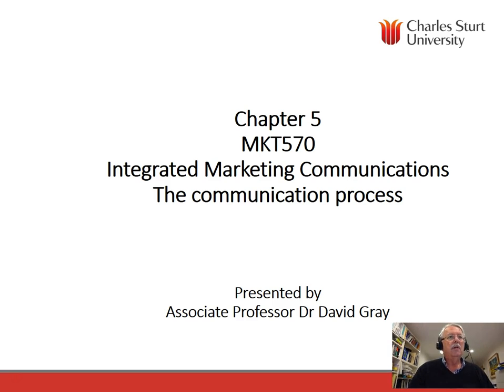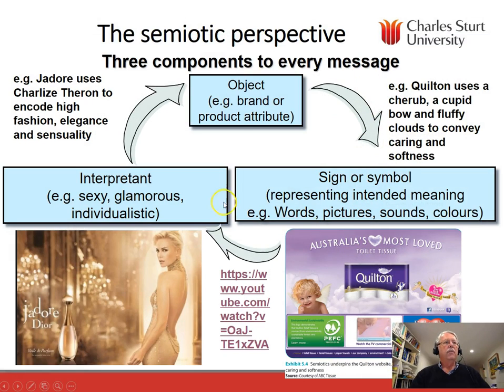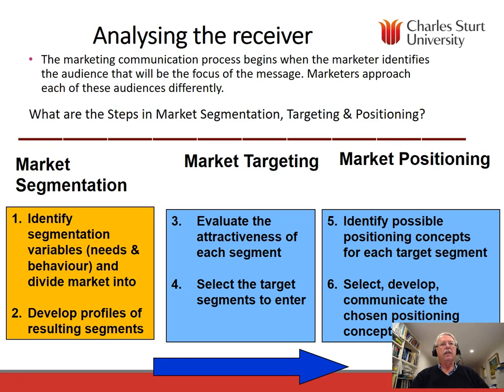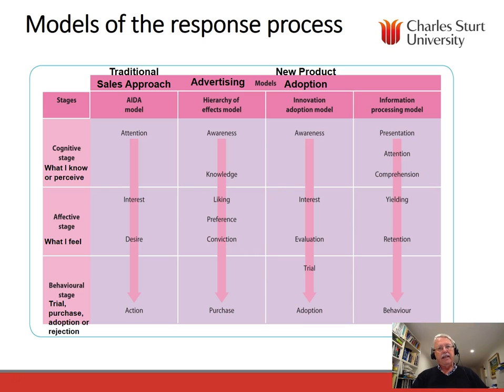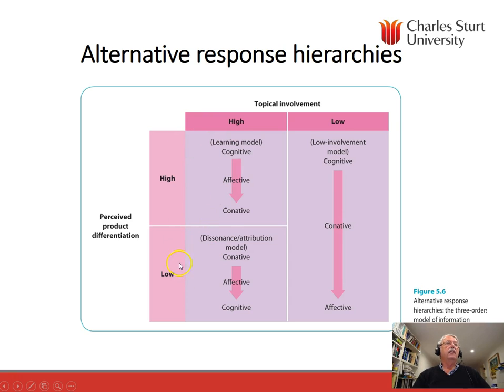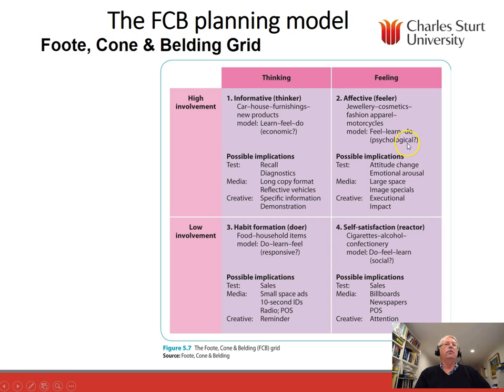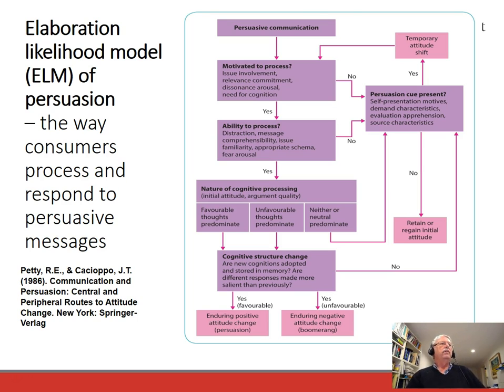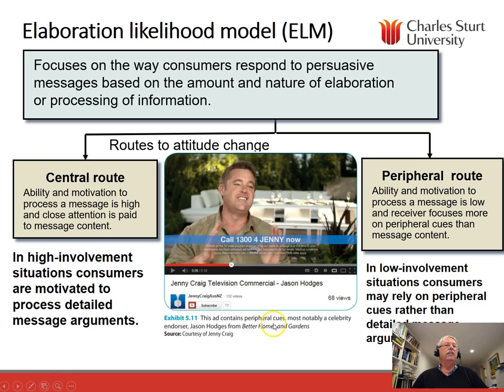Recording Lecture 3a MKT570 Communication Process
MKT570 - The Marketing Communications Process